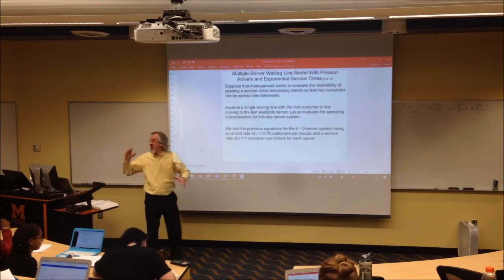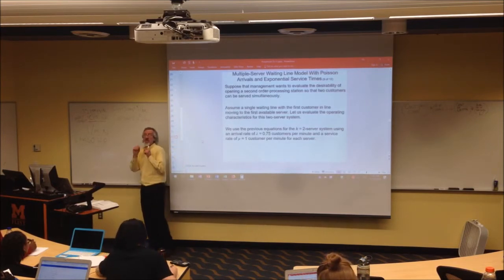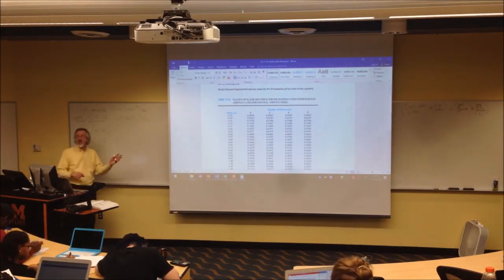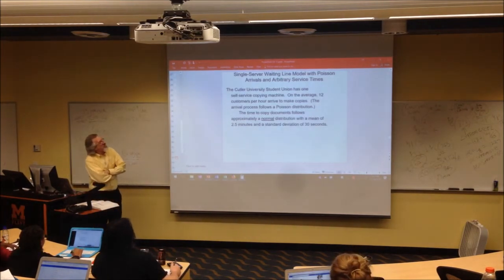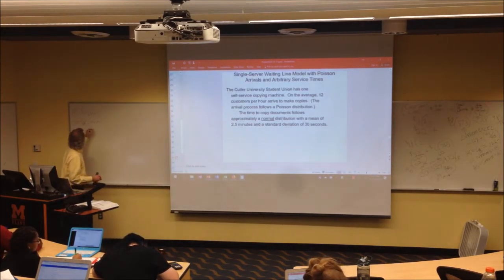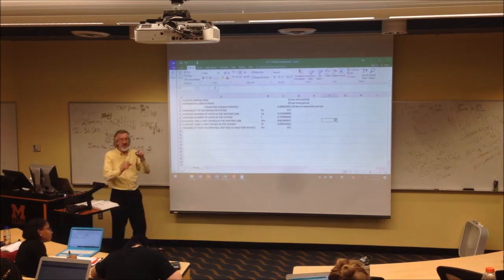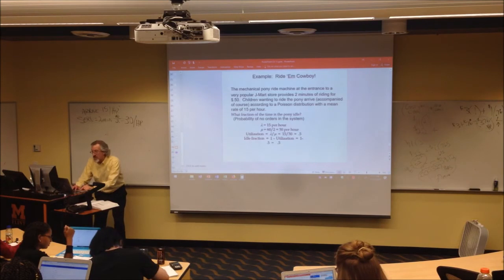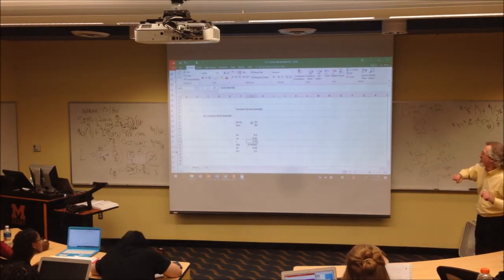Ch 11 part 2 313 F19 TTh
Ch. 11 part 2, Waiting Line Models, Management Science, University of Michigan - Flint, Professor McCarthy, Fall semester 2019, from Tues. 11/19.